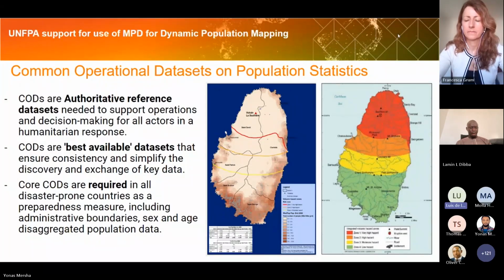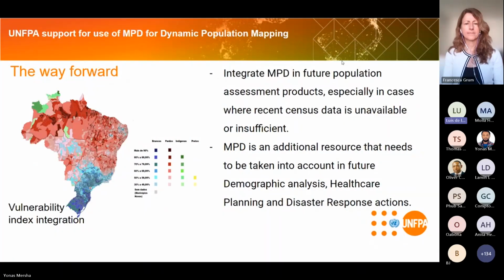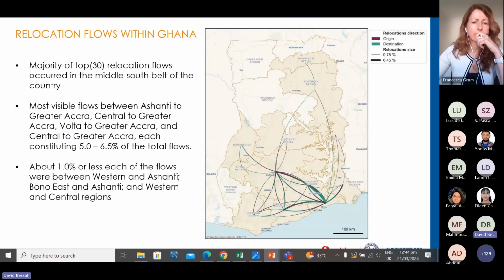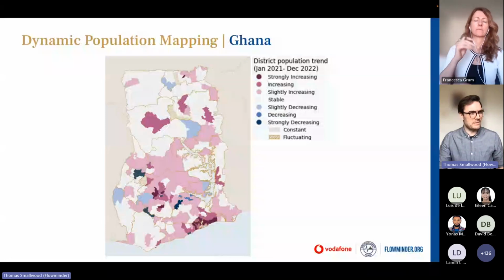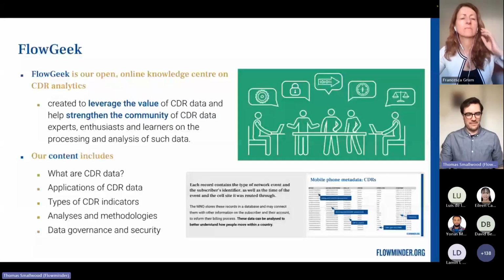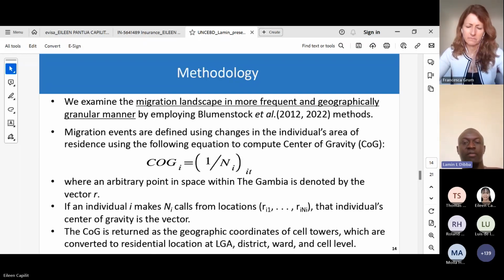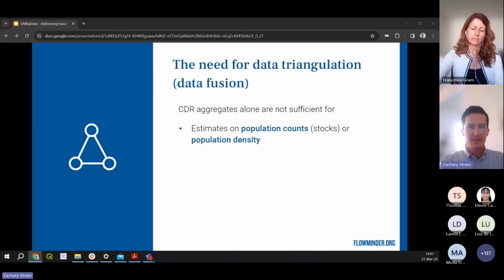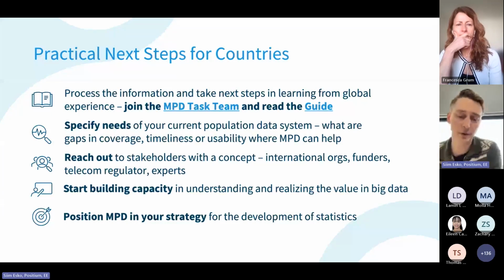Use of Mobile Phone Data for Dynamic Population Mapping